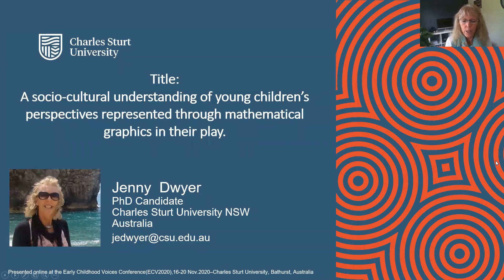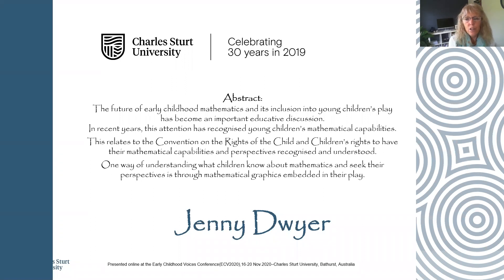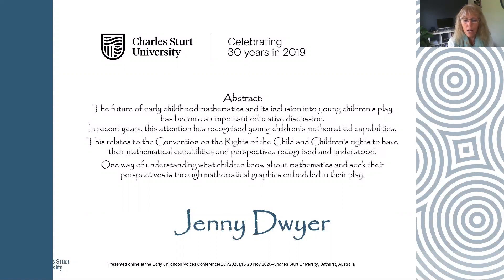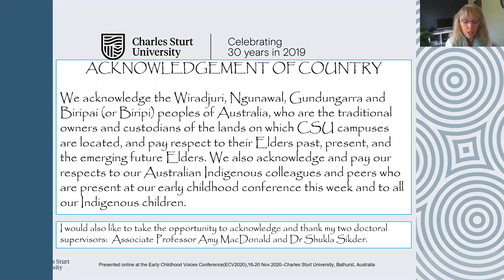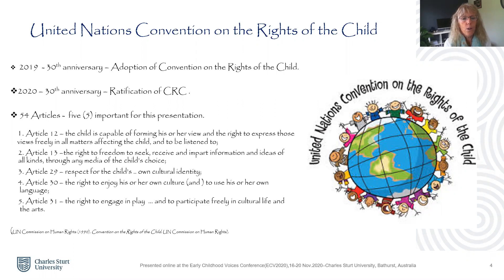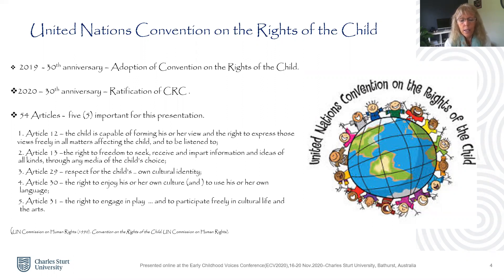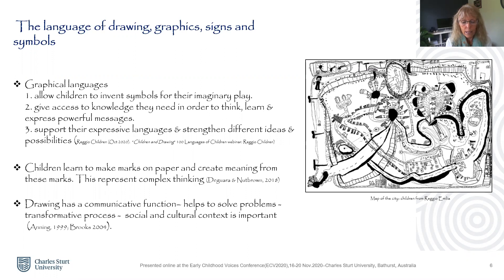ECV2020-165 A socio-cultural understanding of young children’s perspectives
Featuring
Jenny Dwyer, Charles Sturt University, NSW, Australia

Presented at the Charles Sturt University Early Childhood Voices 2020 Conference

Join the conversation on Twitter via @charlessturtuni and ECV2020